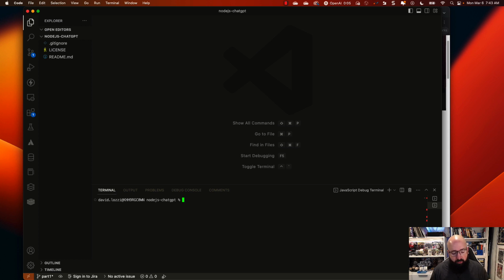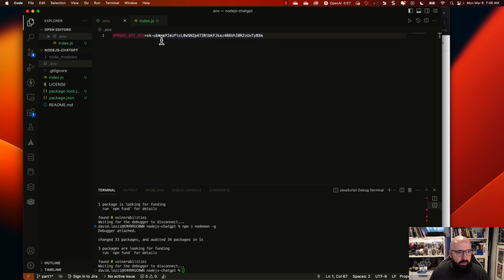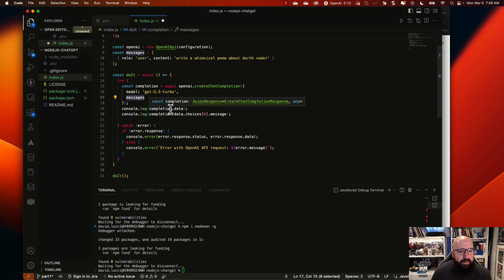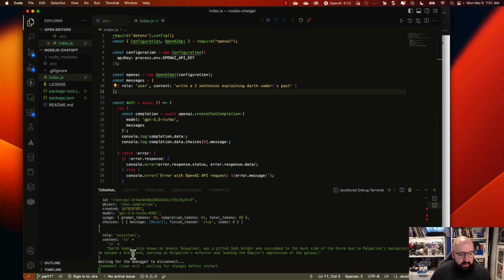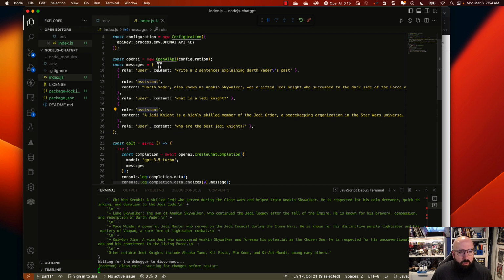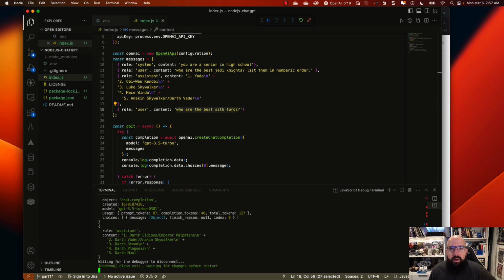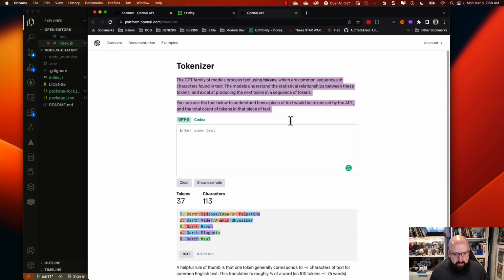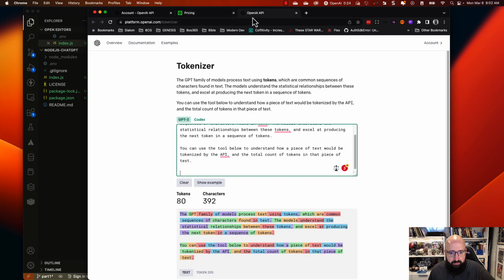Getting Started with ChatGPT APIs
In this video, we will create a new NodeJS script, connect to OpenAI's ChatGPT APIs, have a conversation with it, instruct the model a little, and learn about pricing and tokens.